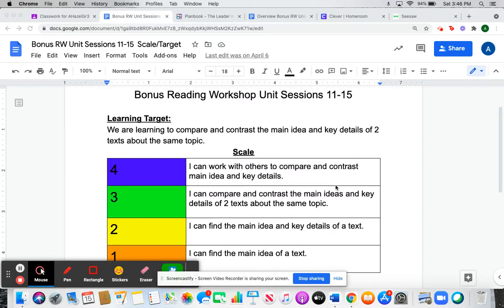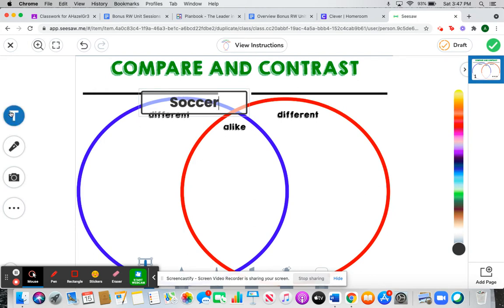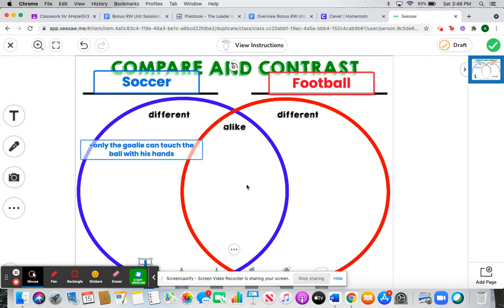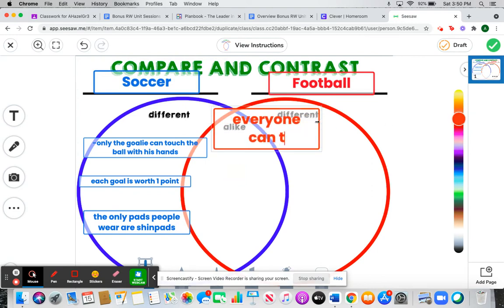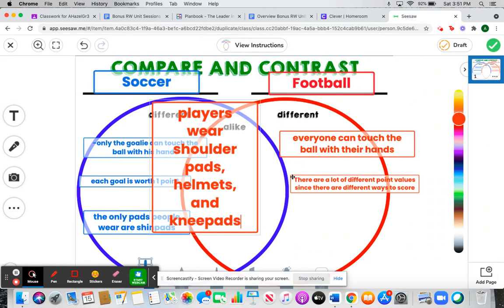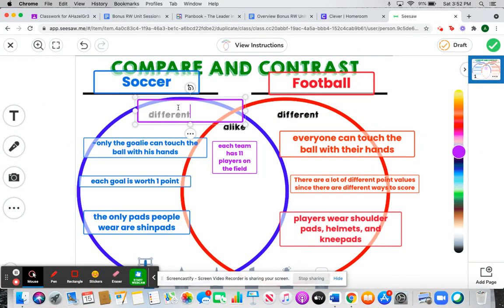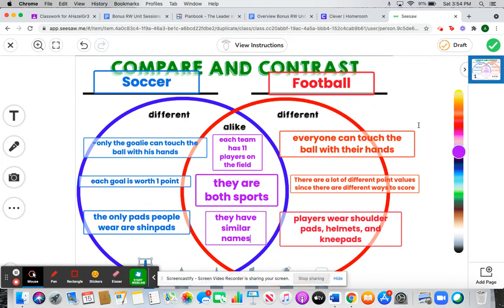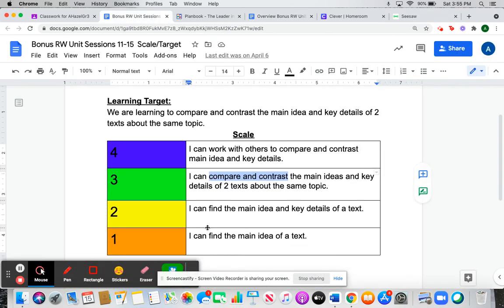5/17 Reading Lesson